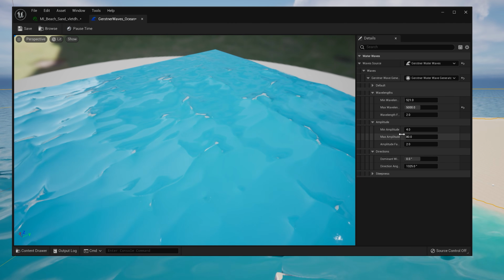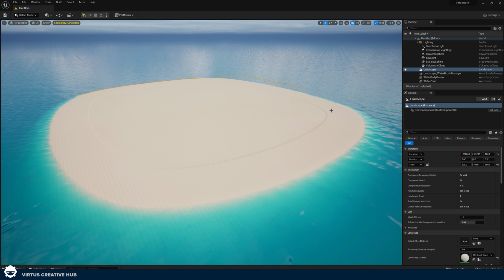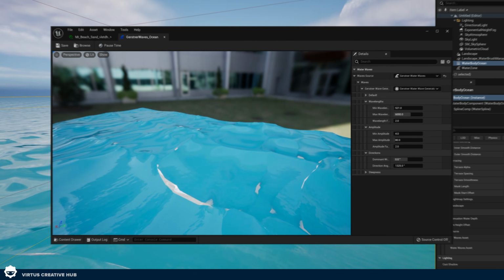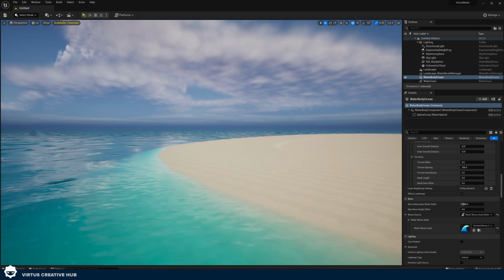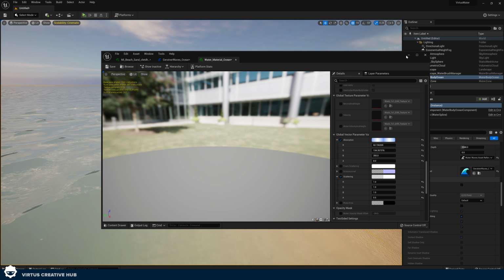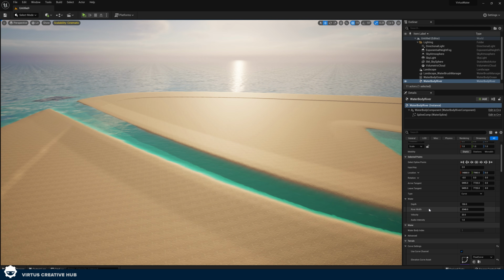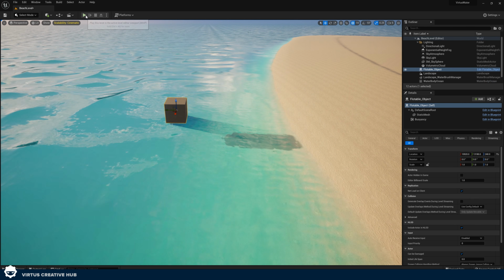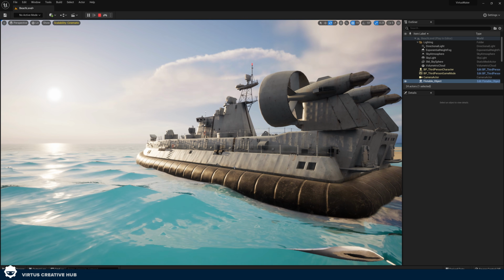Unreal Engine 5 Water System (Buoyancy Physics, Oceans, Rivers, Lakes) | Beginner Tutorial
In this video, we'll be showing you how you can make the most of Unreal Engine 5's new water system system to quickly and dynamically create oceans, rivers, lakes & make objects float with Bouyancy.

0:00 - Intro
0:35 - Landscape setup
2:19 - Creating oceans
5:14 - Customising the waves
9:23 - Customizing the water material
12:24 - Creating rivers
16:43 - Creating floatable objects
22:03 - Outro